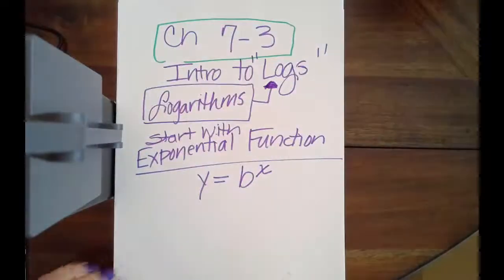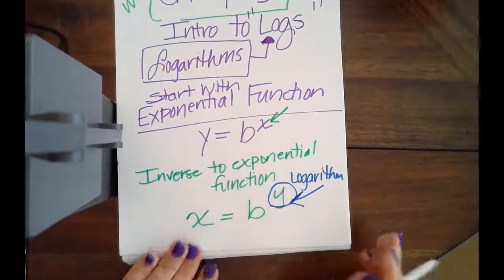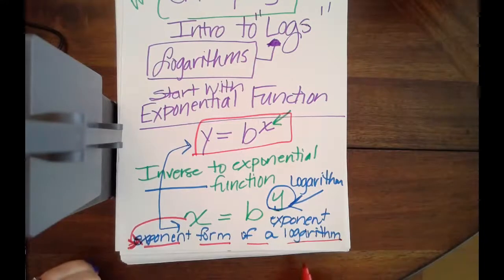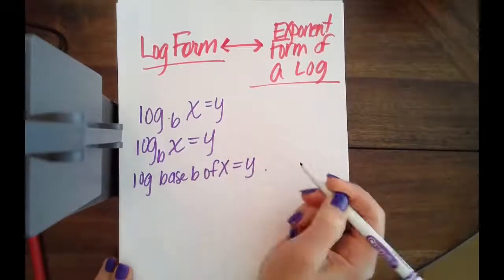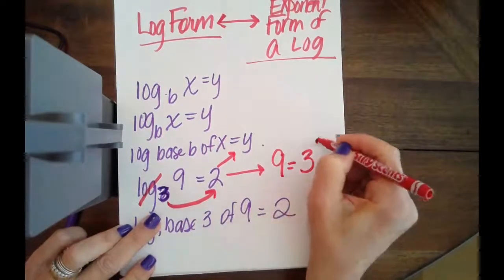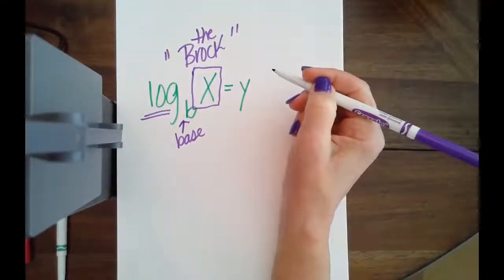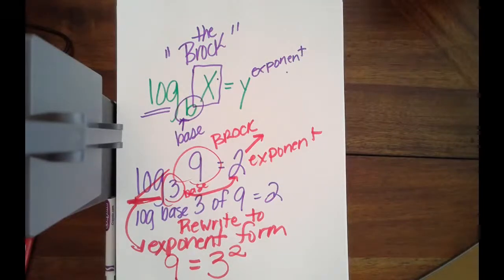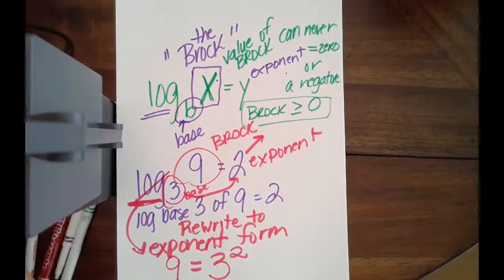Algebra II Ch 7 3 Intro to LOGS Video #1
Ch 7-3 Introduction to logarithmic expressions and how to rewrite from Log Form to Exponent form and vice versa